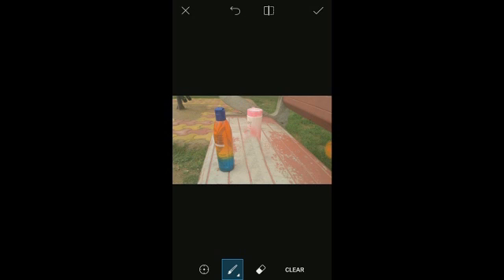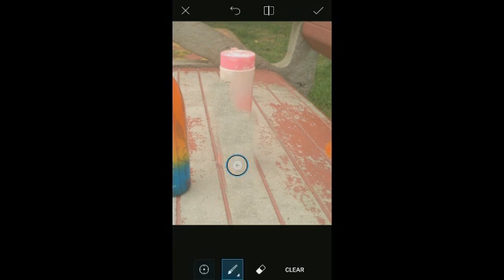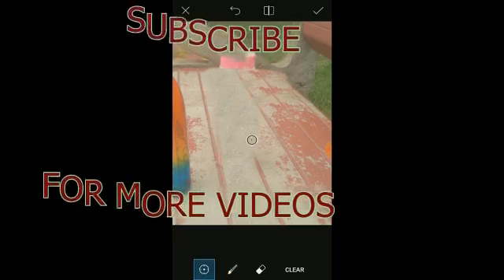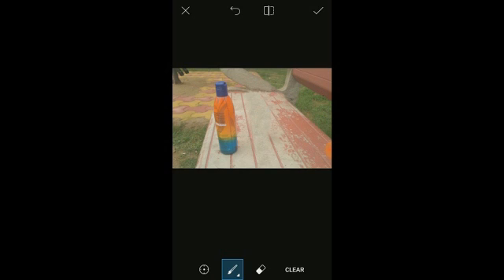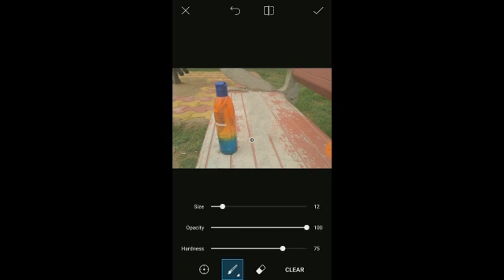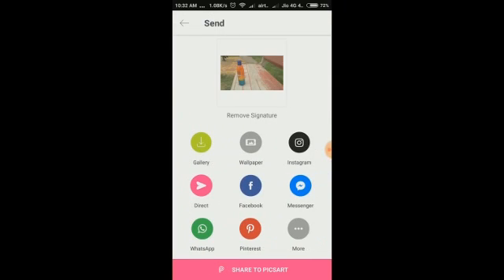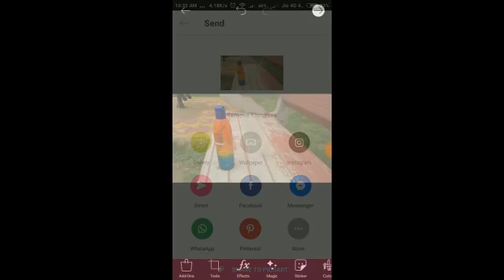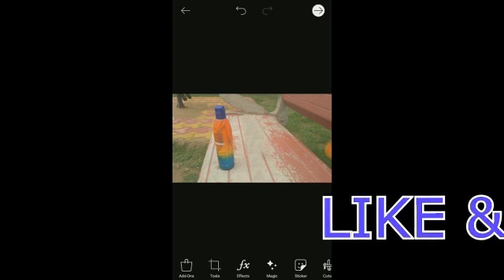How to Remove an Object from a Photo on your Android Phone | Malayalam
ആൻഡ്രോയിഡ് ഫോൺ ഉപയോഗിച്ചു ഫോട്ടോയിൽ ഉള്ള ഒരു വസ്തുവിനെ ഒരു സംശയവും തോന്നാത്ത വിധം എങ്ങനെ റിമൂവ് ചെയ്യാം വളരെ എളുപ്പത്തിൽ.

അപ്പ്ലിക്കേഷൻ ഡൌൺലോഡ് ലിങ്ക്
PicsArt